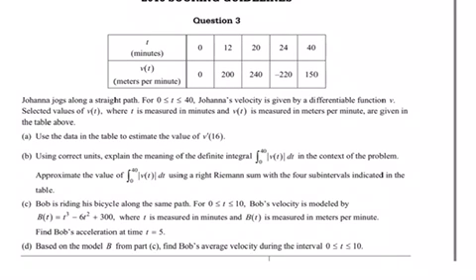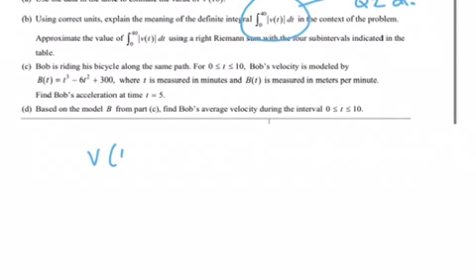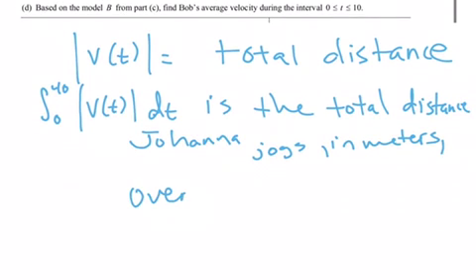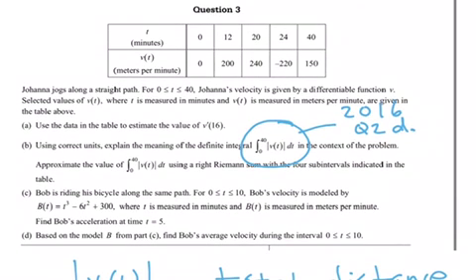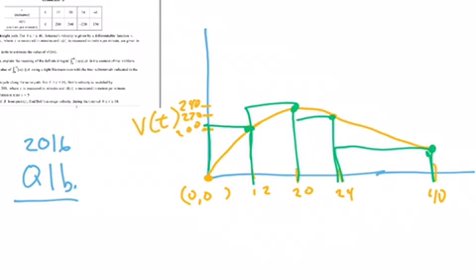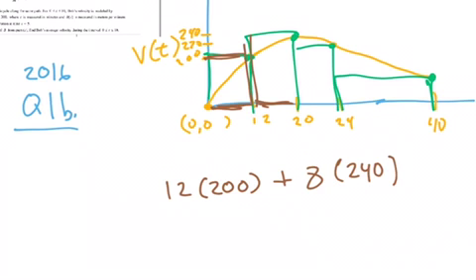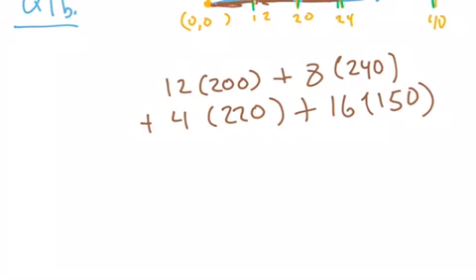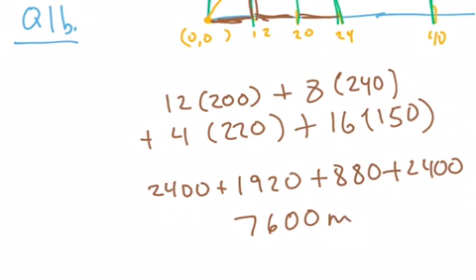2015. Ap calculus ab free response 3b